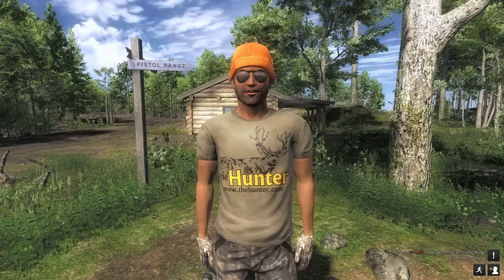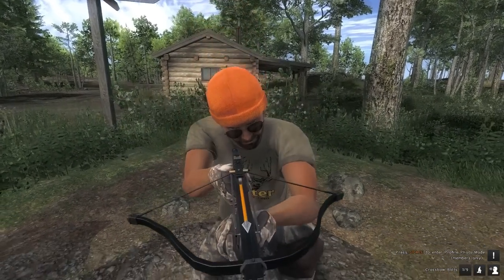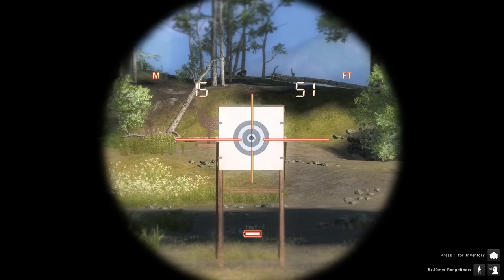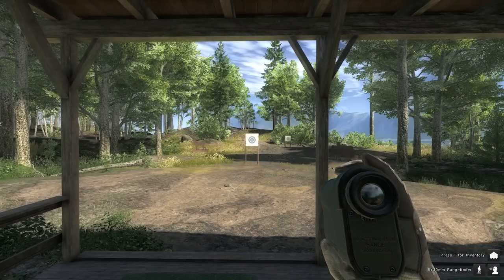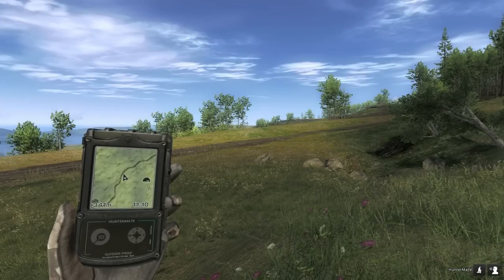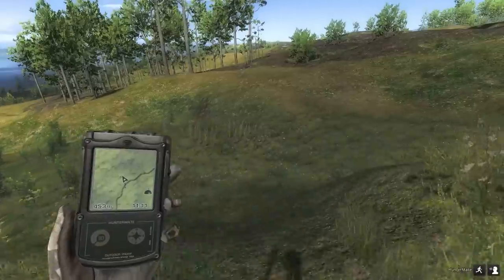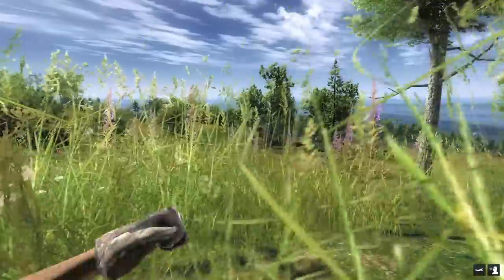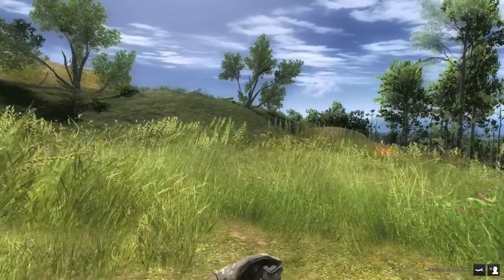theHunter Classic - Crossbow Pistol First Look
hi this is ronMctube today we looking at the brand new Crossbow Pistol for theHunter Classic . if you have the Crossbow Pistol already or watch the video drop in the comments your feedback . thanks !